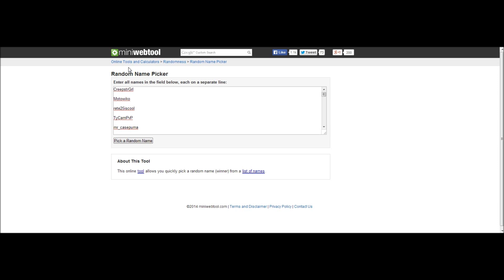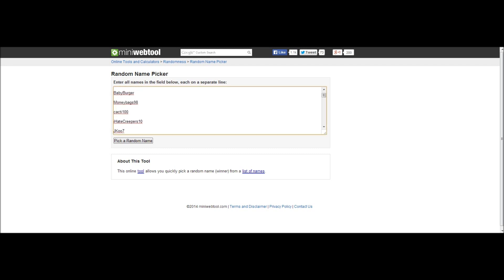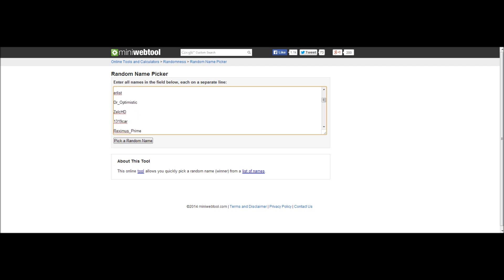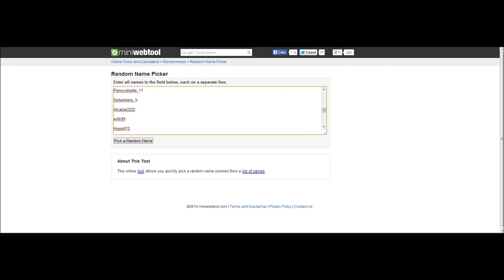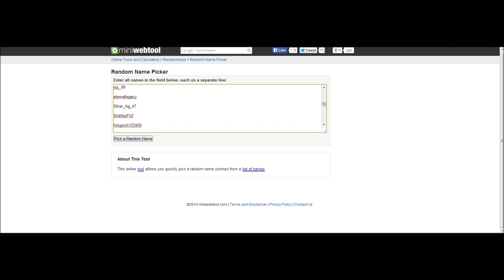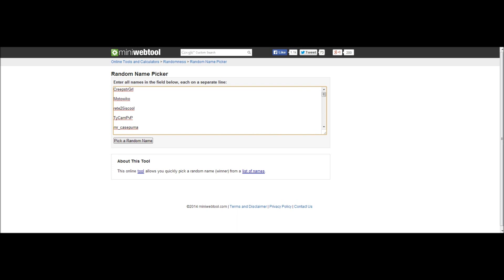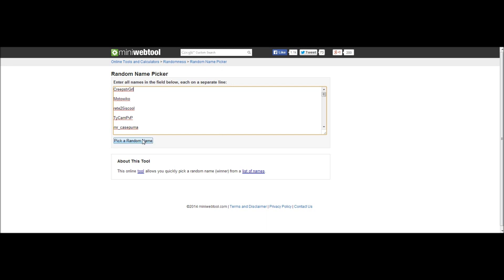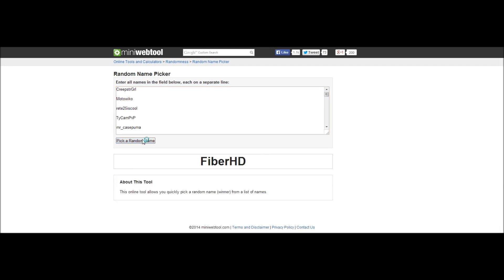Minecraft Account Giveaway WINNER IS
Game: Minecraft 1.7.2
IGN: PainfulPvP
IP: Mineagepvp.com

Setup:
Headset - Logitech G35 7.1 Surround Sound Gaming Headset
Keyboard - Razer Black Widow Mechanical Keyboard
Mouse - Razer Naga Epic
PC - Gateway